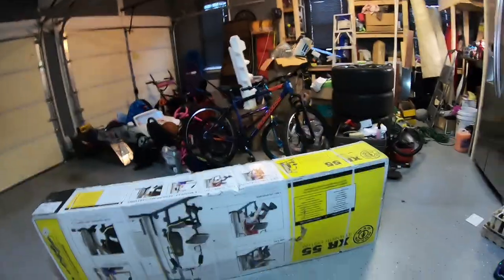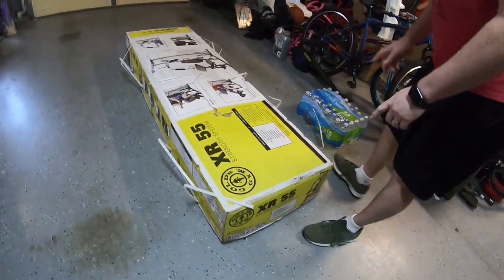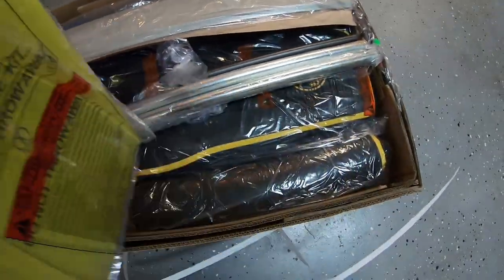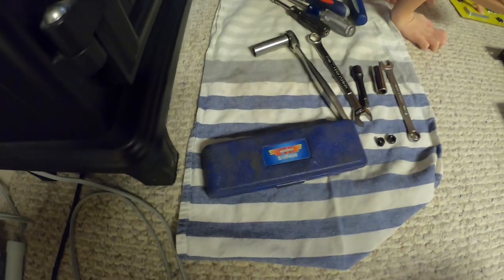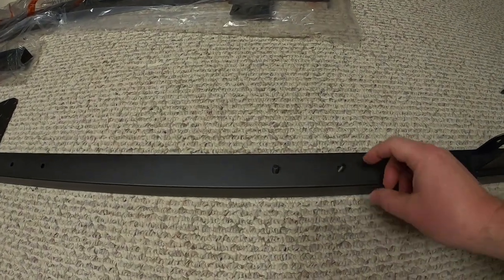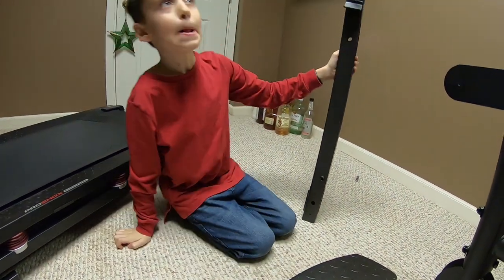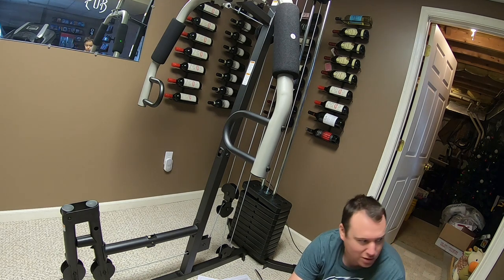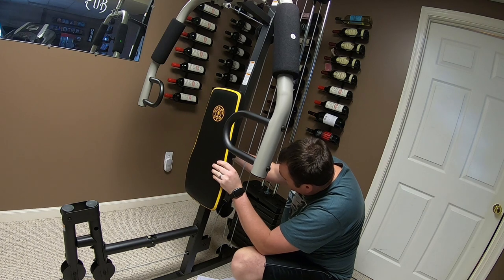Weight machine assembly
Not a step by step, but a highlighting of some tips to assemble the Golds Gym machine.